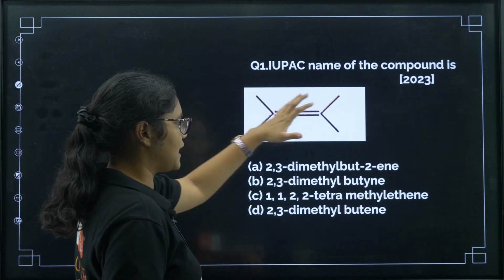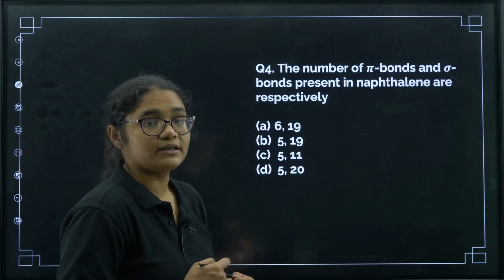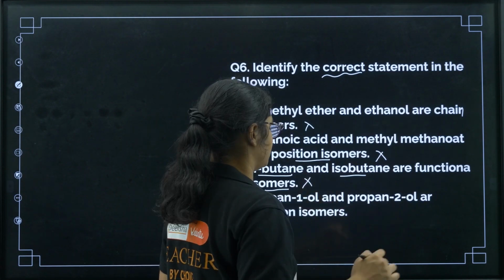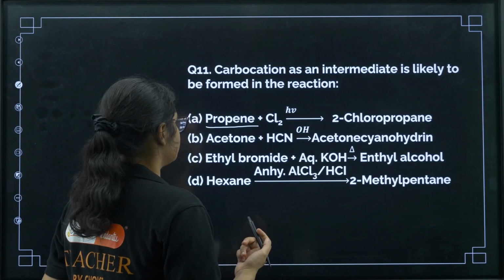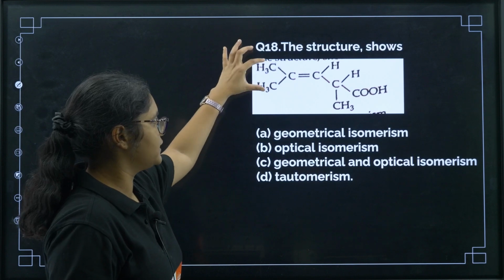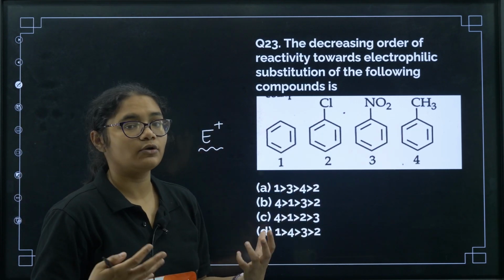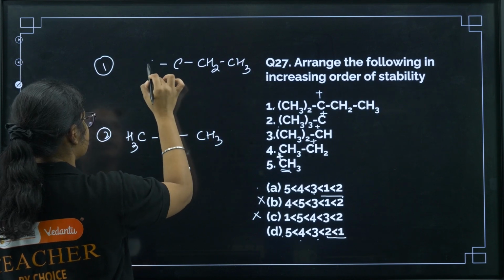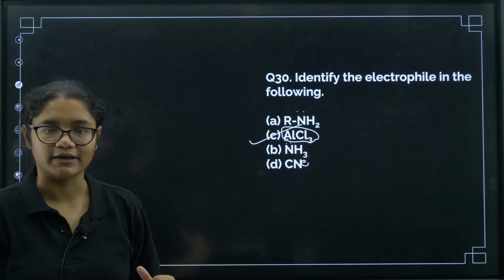Class 98 KPL 16